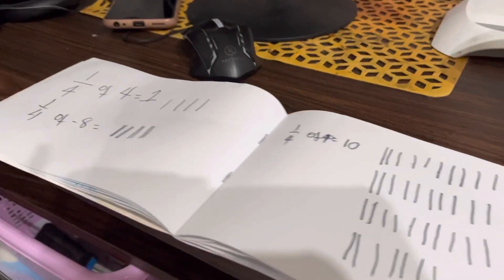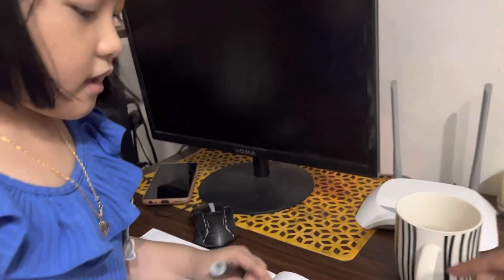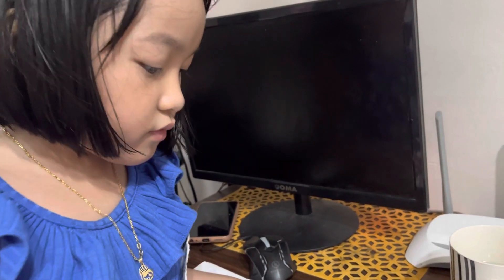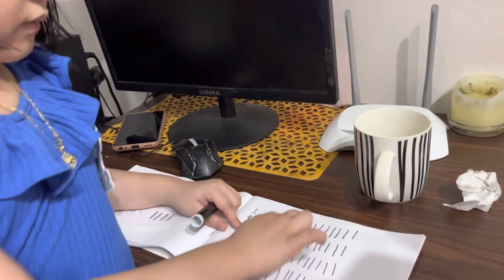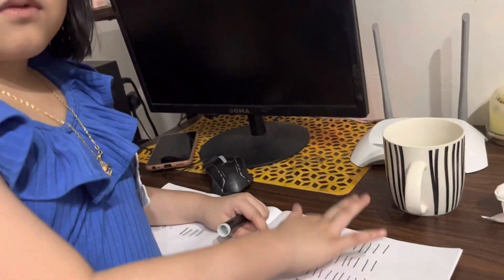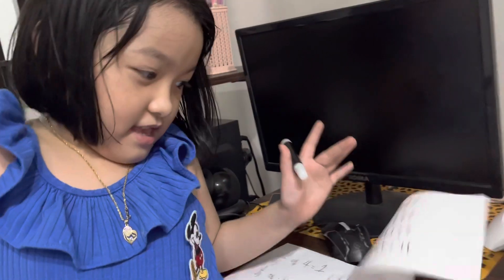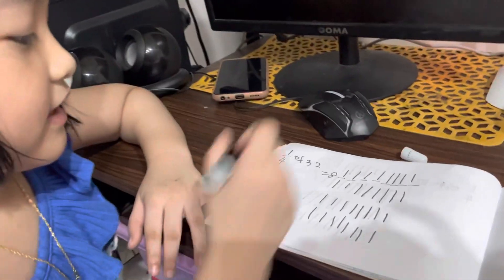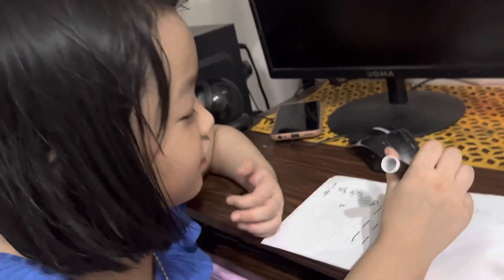EASY WAY OF TEACHING FRACTIONS FOR GRADE 1 | 1/4 OF WHOLE |YUMI KA